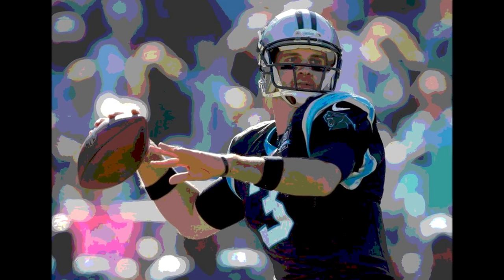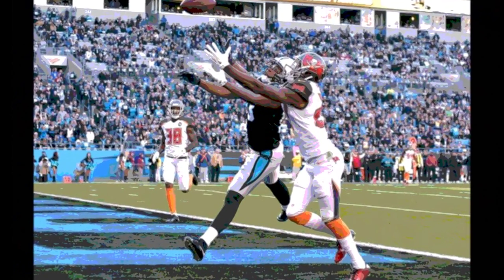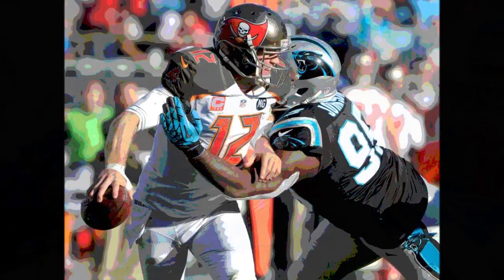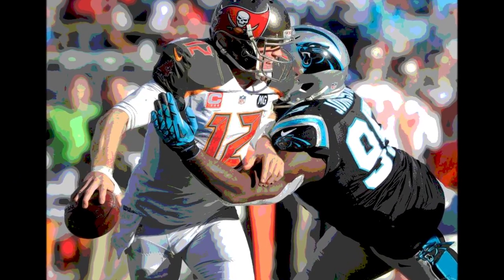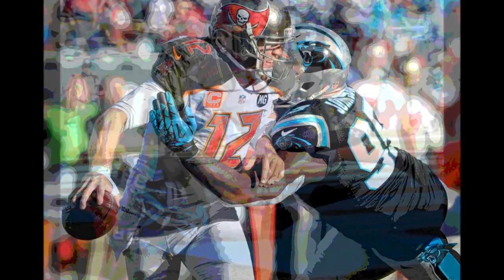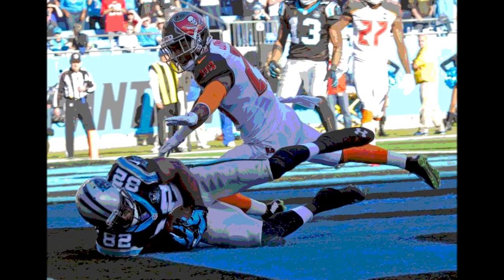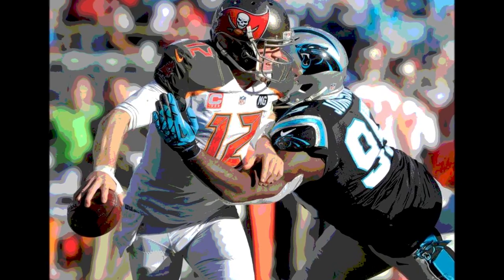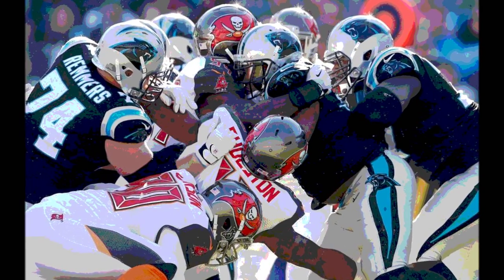Tampa Bay Buccaneers vs Carolina Panthers - December 14, 2014 Week 15 - Recap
Bank of America Stadium, Charlotte, North Carolina
Tampa Bay Buccaneers 17 at Carolina Panthers 19 F

Scoring Summary:
Graham Gano 29 Yard Field Goal - Panthers 3 Buccaneers 0
Mike Evans 8 Yard pass from Josh McCown - Panthers 3 Buccaneers 7
Graham Gano 49 Yard Field Goal - Panthers 6 Buccaneers 7
Graham Gano 38 Yard Field Goal - Panthers 9 Buccaneers 7
Patrick Murray 48 Yard Field Goal - Panthers 9 Buccaneers 10
Jerricho Cotchery 2 Yard pass from Derek Anderson - Panthers 16 Buccaneers 10
Graham Gano 45 Yard Field Goal - Panthers 19 Buccaneers 10
Josh McCown 16 Yard Run - Panthers 19 Buccaneers 17

Top Performers:
Derek Anderson 25/40 277 yards 1 TD passing 5 car 14 yards rushing
Jonathan Stewart 22 car 73 yards rushing 1 rec 6 yards receiving
Greg Olsen 10 rec 110 yards
Kelvin Benjamin 8 rec 104 yards
Jericho Cotchery 5 rec 47 yards 1 TD
Josh McCown 13/28 154 yards 1 TD 1 INT passing 2 car 21 yards 1 TD rushing
Vincent Jackson 6 rec 70 yards
Charles Sims 7 car 34 yards rushing 3 rec 45 yards receiving
Mike Evans 2 rec 13 yards 1 TD
Tre Boston 6 tackles
Luke Kuechly 6 tackles 1 PD 1 INT
Charles Johnson 4 tackles 1/2 Sack 2 TFL 2 QB hits
Roman Harper 4 tackles 1 Sack
Mario Addison 2 tackles 1/2 Sack
Kony Ealy 1 tackles 1 Sack
Bradley McDougald 15 tackles
Lavonte David 12 tackles 1 Sack 2 TFL 1 PD 1 QB hit
Danny Lansanah 8 tackles 1.5 Sacks 1 PD 2 QB hits
Jacquies Smith 4 tackles 1/2 Sack 1 QB hit

This video contains still photos and analysis from the game.